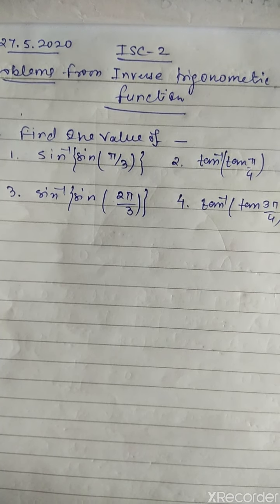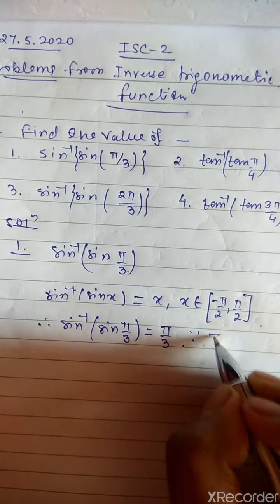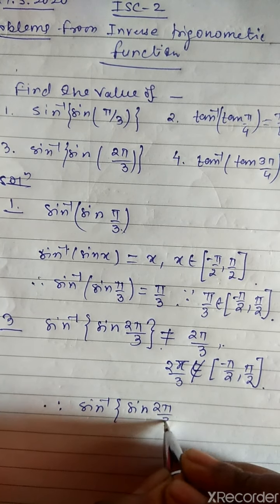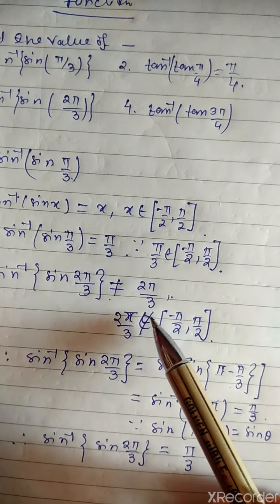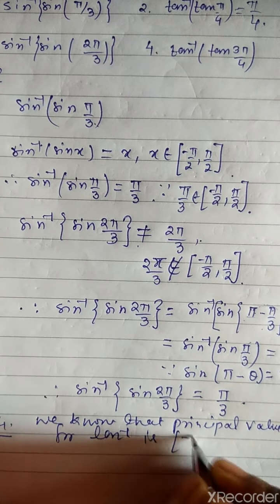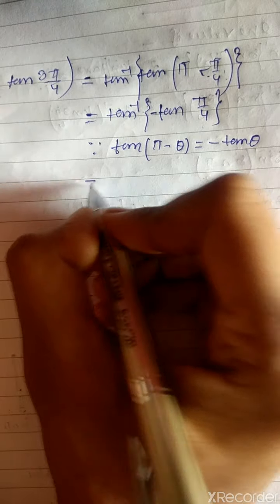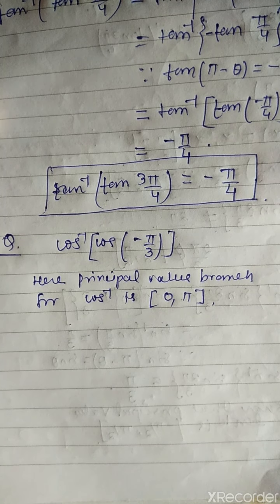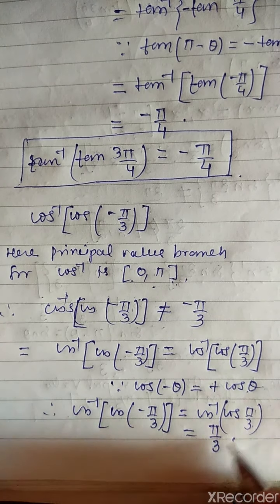Problems from Inverse trigonometric functions(Lec3)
I.Sc.-2